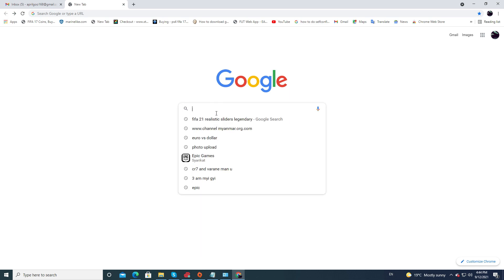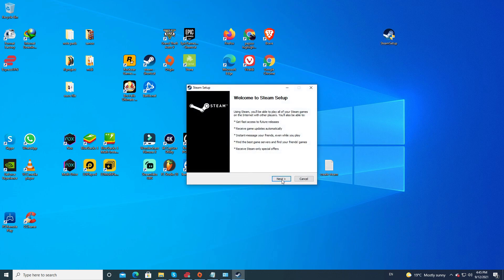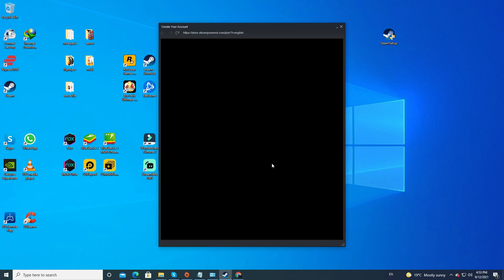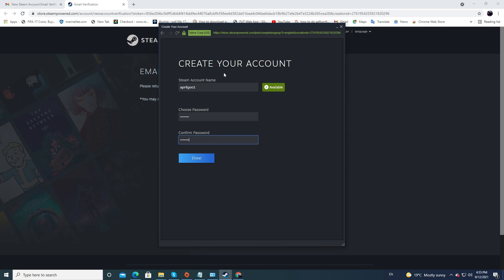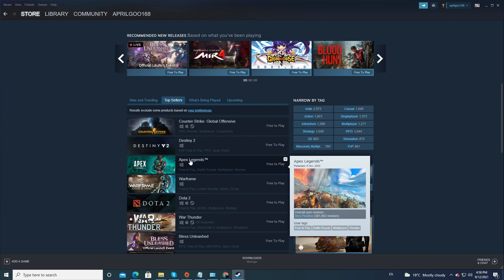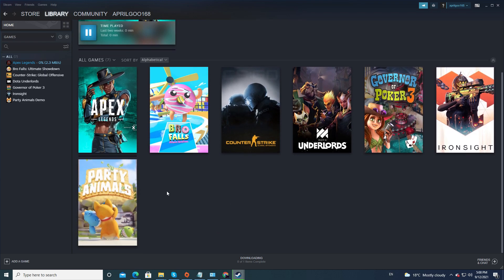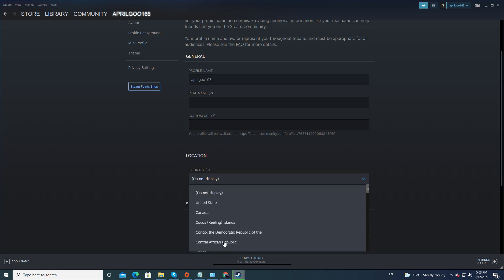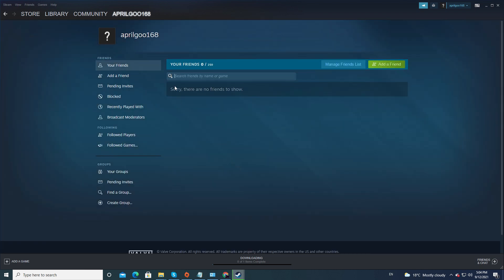How To Create New Steam Account + Get Free Online Games On Steam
Steam valve platform have pretty much games that anyone can enjoy and
some of pretty good online games are free.
If you want to play a game on Steam, you’ll need to make sure that you have made an steam account first. The process is easy and it can be completed in a few minutes.